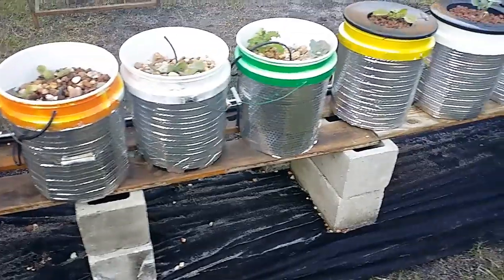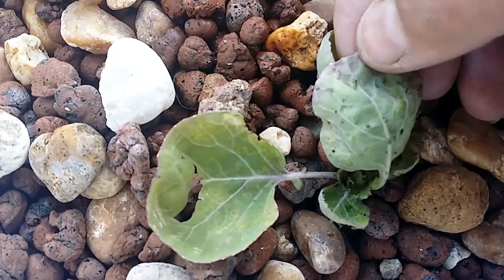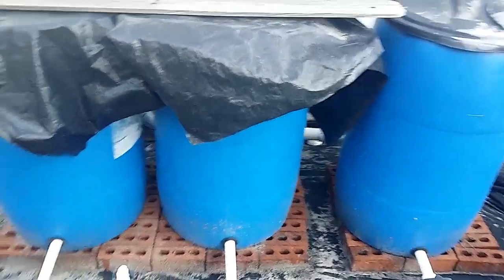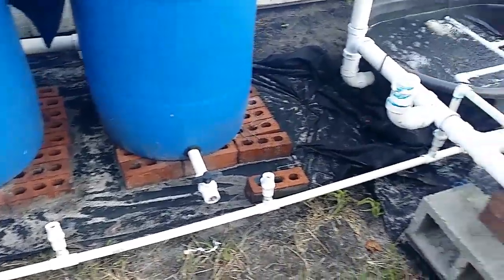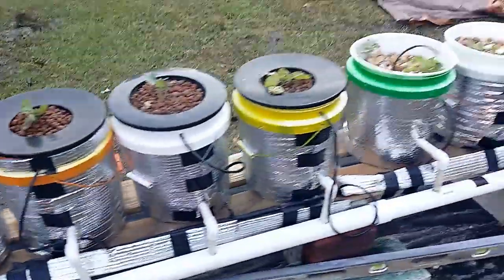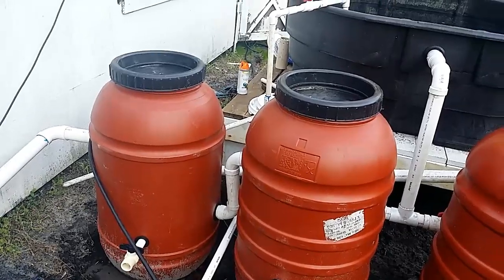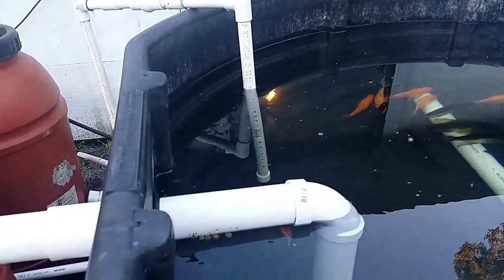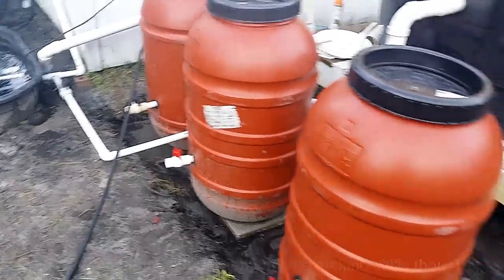Aquaponics system build /rebuild part 6 ep 50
Here is part 6 of the aquaponics system build/rebuild. Things are coming along quite nicely. Looking forward to the feedback